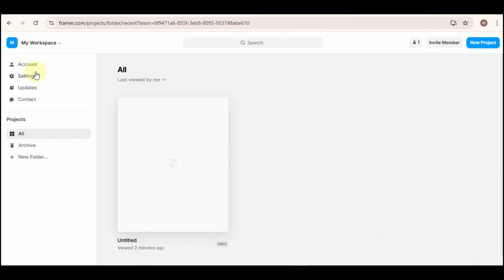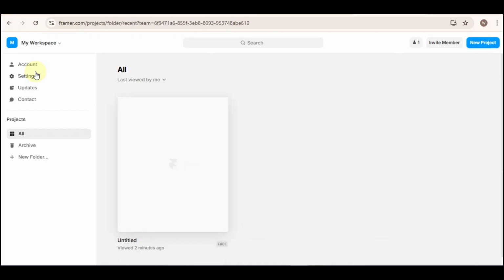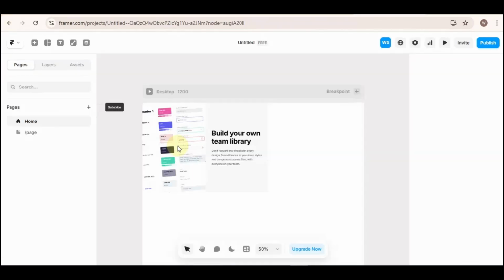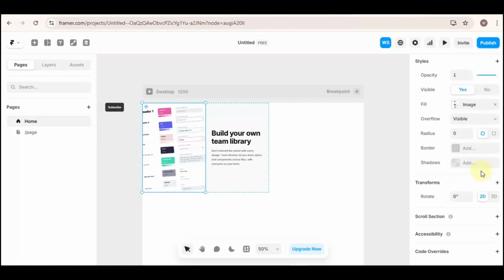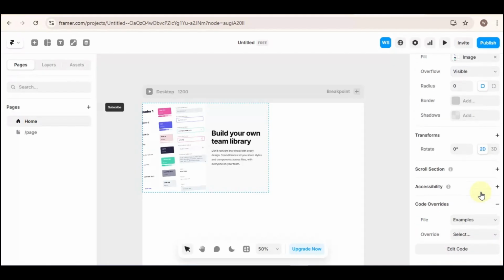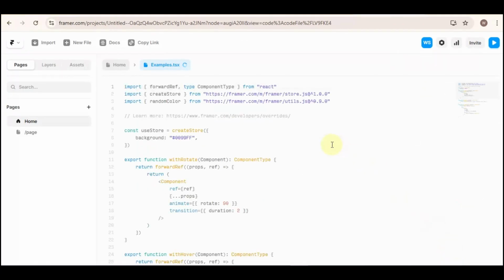How to Get Code from Framer 2025 (QUICK & EASY)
Want to turn your Framer design into real, usable code? In this tutorial, you’ll learn how to get code from Framer — including HTML, CSS, and React components — step-by-step.

Whether you're a designer handing off to developers or building a site yourself, Framer makes it easy to export production-ready code directly from your project.

🔍 In this video, you’ll learn:

    How to access and copy code in Framer

    Exporting React components from Framer

    Using the Code panel for custom edits

    Tips for integrating Framer code into your app or website